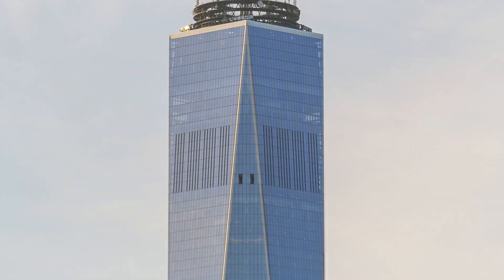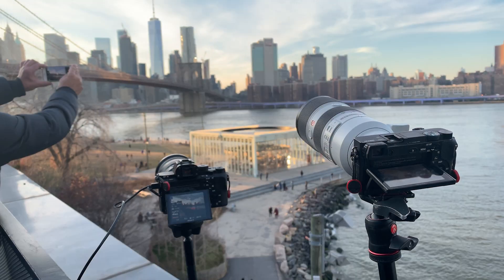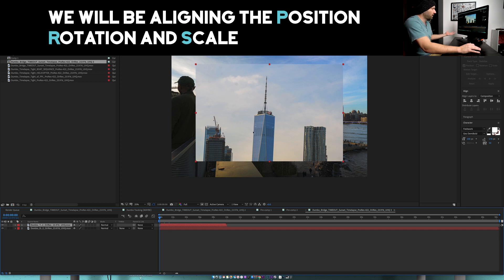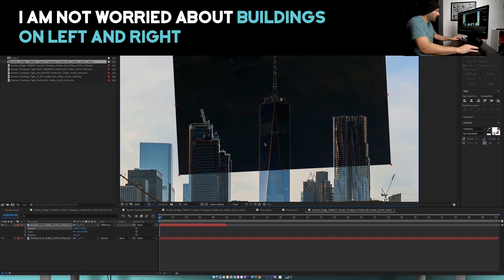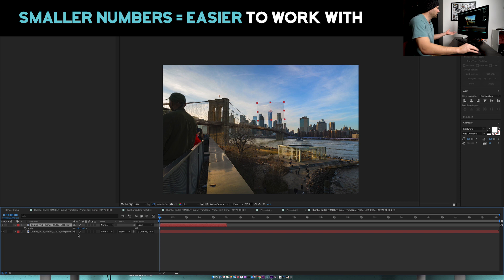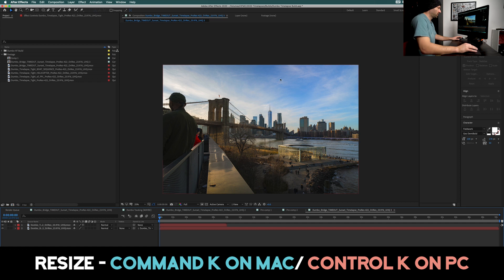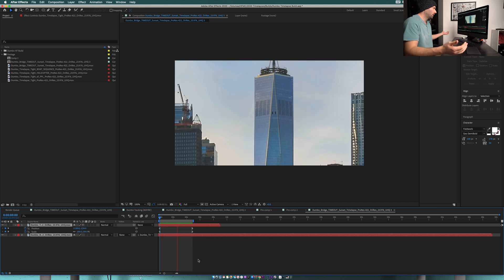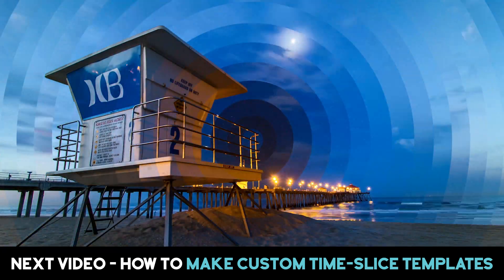How to Do a Hyperzoom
I explain how to achieve a hyper zoom technique to create seemingly impossible zooms with your time-lapses.

FREEBIE - UPDATE - In case you want to try this at home since you can't go out. Here is the actual source files!

Tiktok.com/@itsscottherder
Youtube.com/@UCp_-dQ7FpfnqZiKOG325PRg

and Rob Whitworth - RobWhitworth.co.uk